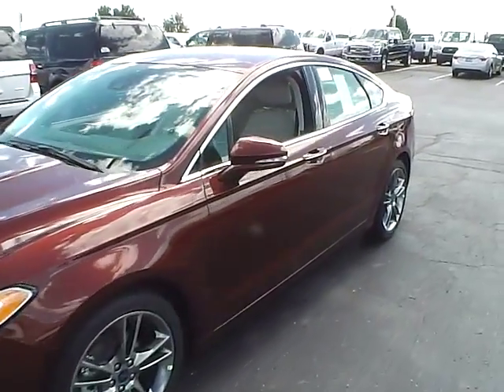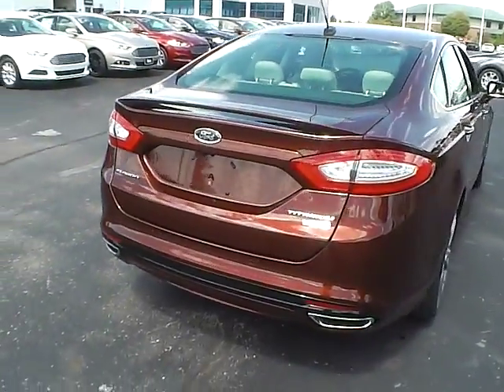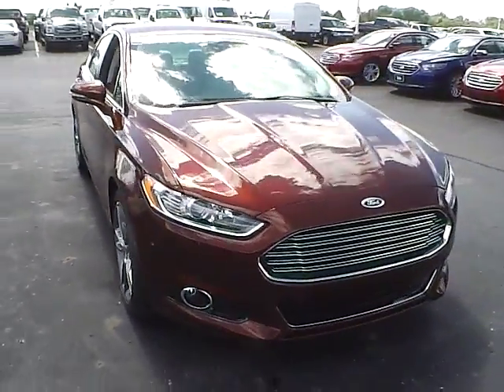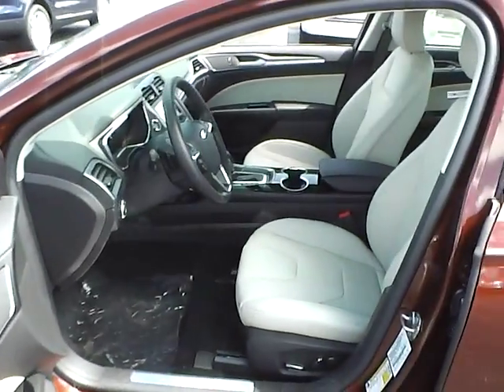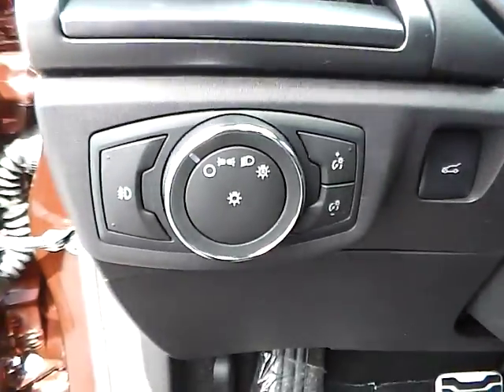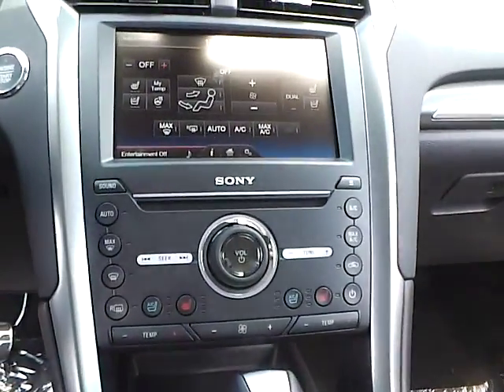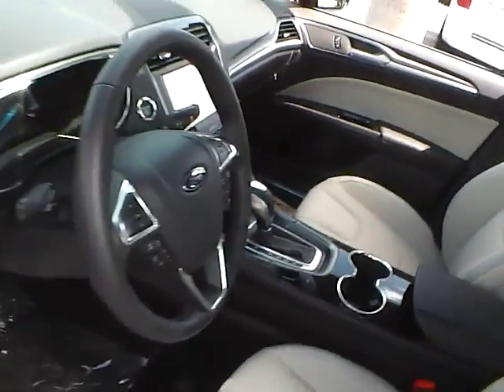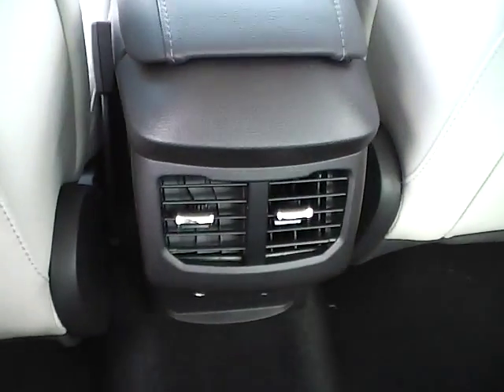16056 2015 Ford Fusion Titanium For Sale Columbus Ohio